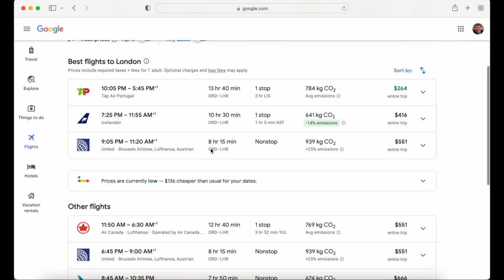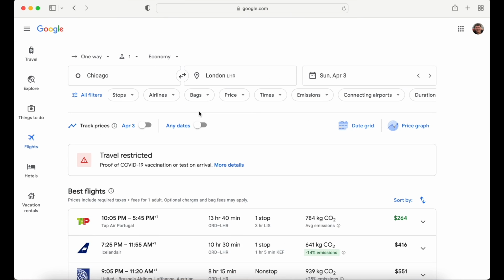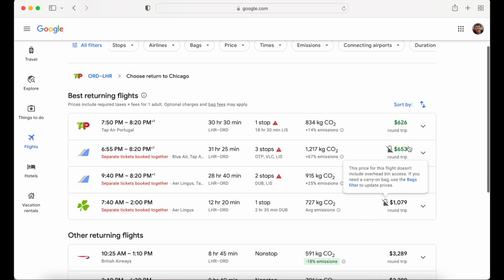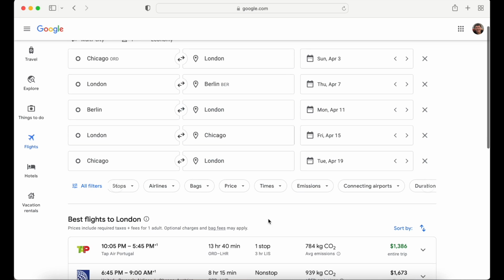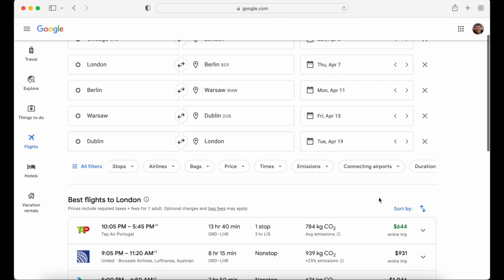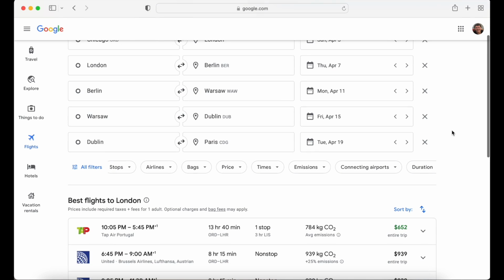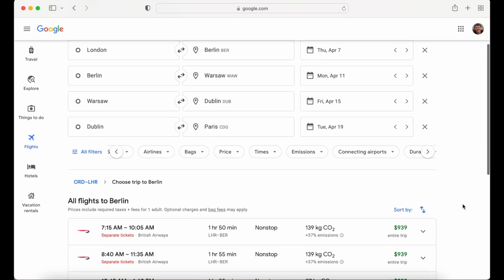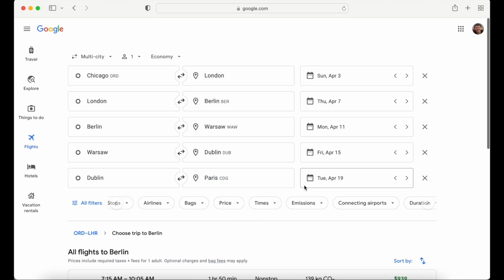How to save money on Google Flights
Camera(s) used: MacBook Air, GoPro Hero 9